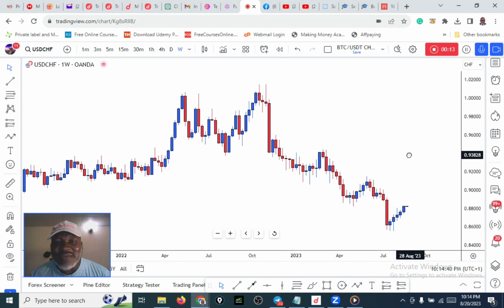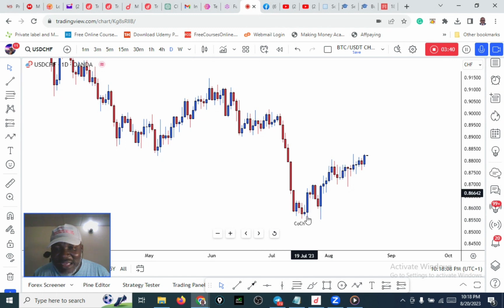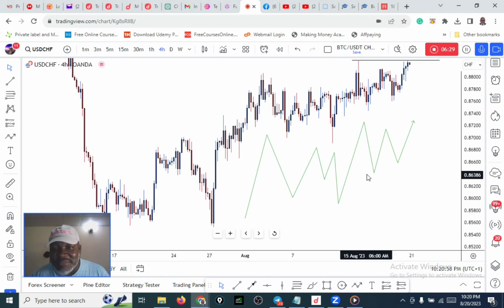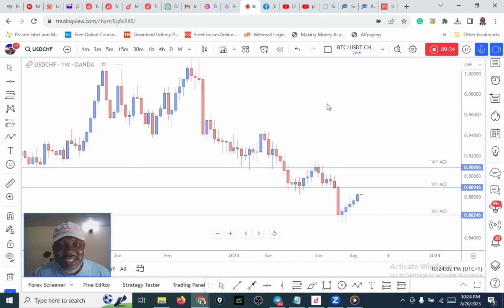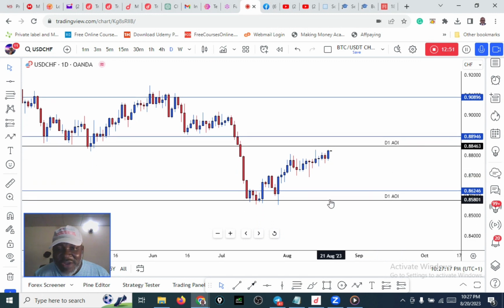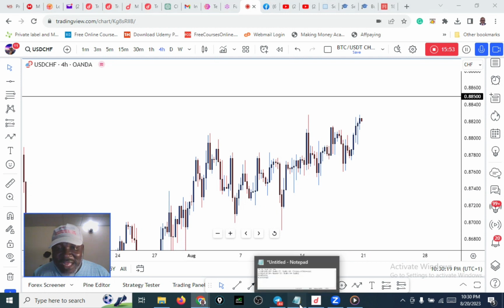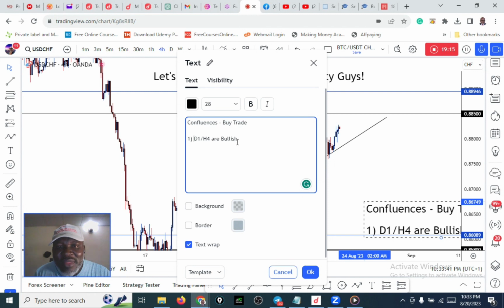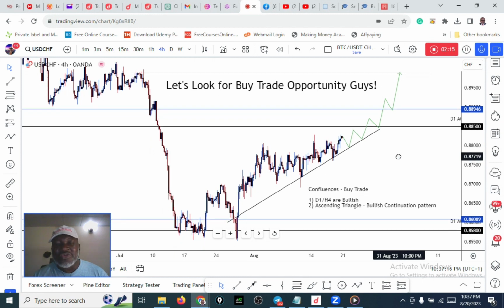How To Analyze A Forex Trade Pair - USDCHF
Welcome to Zingo FX Academy's YouTube channel. In this video, I'll take you through and show you how to carry out Top - Down Technical analysis in forex Trading using the USDCHF currency pair. If you're looking to enhance your trading skills and gain valuable insights into effective trading approaches, you're in the right place!

Also, I'll dissect the method and provide a comprehensive review of the strategies employed. From identifying technical key levels to entry and exit points to understanding support and resistance - areas of interest level techniques, I'll break down each step of the analysis process. Whether you're a seasoned trader or just starting out in the forex market, the analysis approach is designed to offer valuable takeaways for everyone.

Key Highlights:

- **In-depth Analysis:** Learn how to analyze currency pairs using technical indicators, chart patterns, and fundamental analysis to make informed trading decisions.

- **Risk Management:** Discover the importance of proper risk management techniques that help protect your capital and minimize potential losses.

-**Profitable Trades:** Gain insights into the strategies that led to profitable forex trades and understand the reasoning behind each decision.

Whether you're a day trader, swing trader, or long-term investor, this Forex Trade Top Down Analysis of USDCHF video offers a wealth of knowledge to enhance your trading skills and decision-making process. Don't miss out on the opportunity to learn from the experts and take your currency trading journey to the next level.